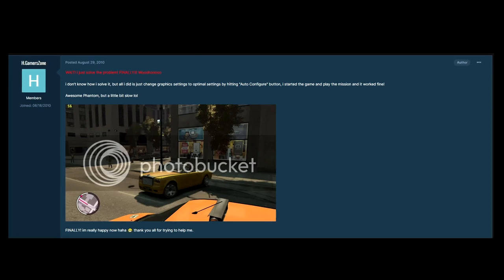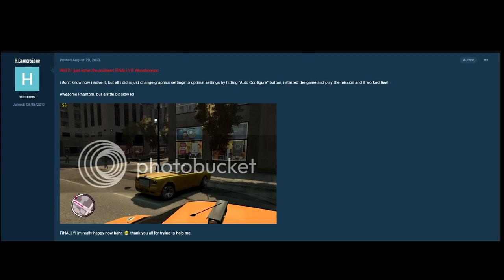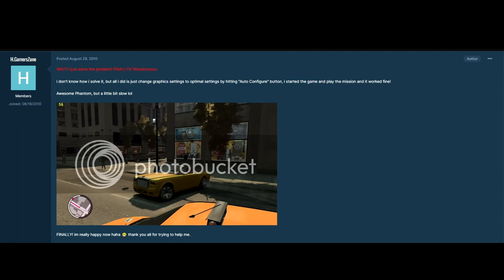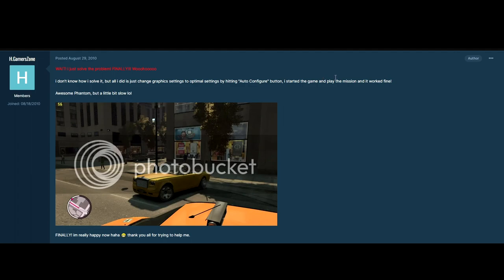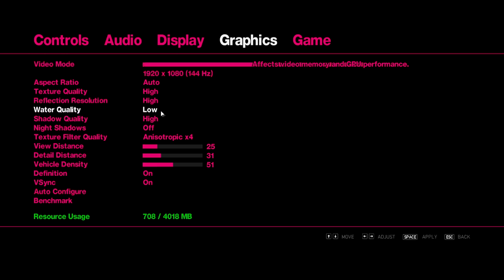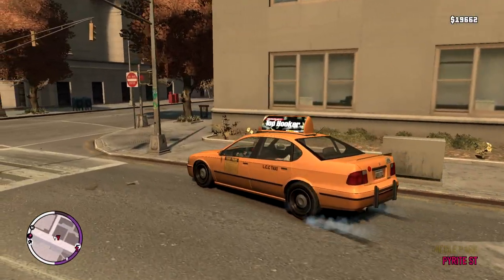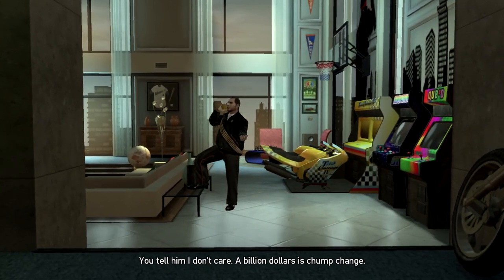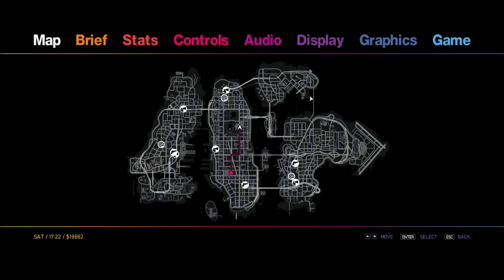How To Fix GTA 4 TBOGT YUSUF "HIGH DIVE" Mission Stuck On Loading Screen